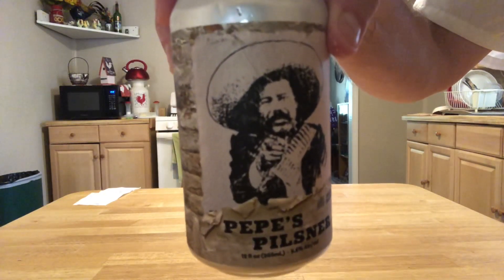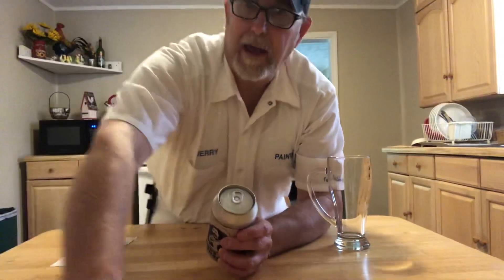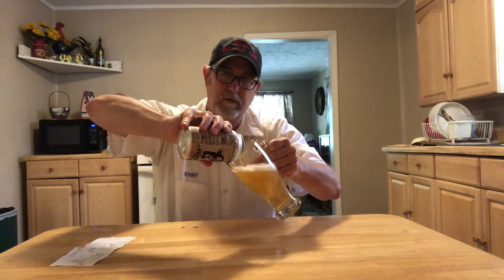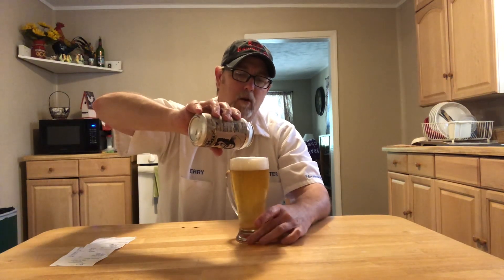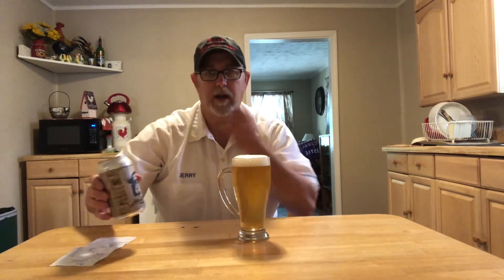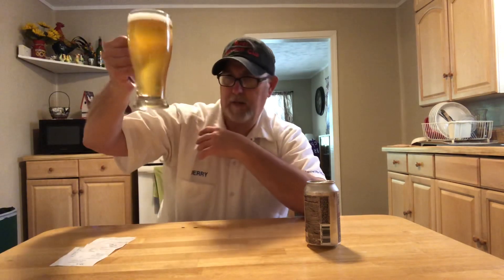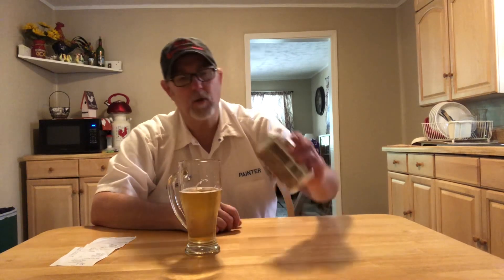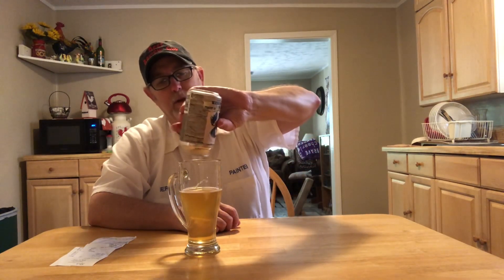Pepe’s Pilsner 5.5% abv # The Beer Review Guy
Anthem Brewing. Brewed & Packaged at the Urban Farmhouse Brewery Oklahoma City, Ok. This beer is available at Pepe Delgados Authentic Mexican Food. ? The Shakira song I was thinking of was Dónde están los ladrones?